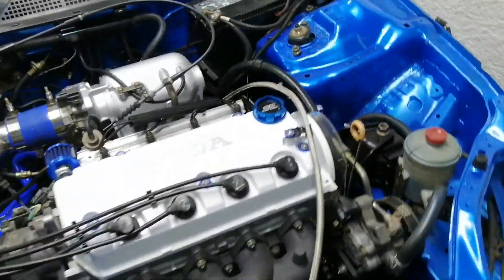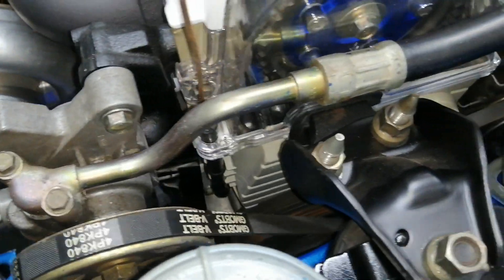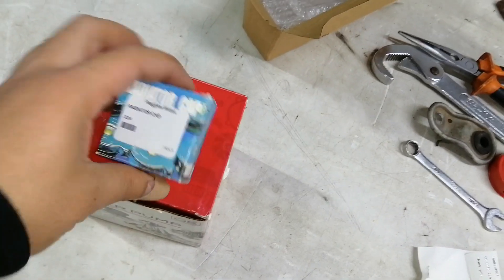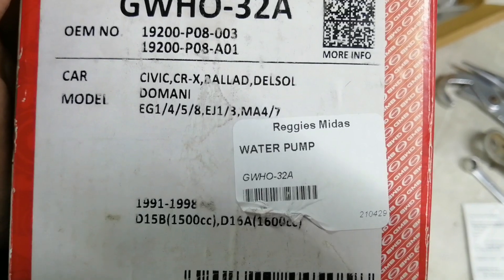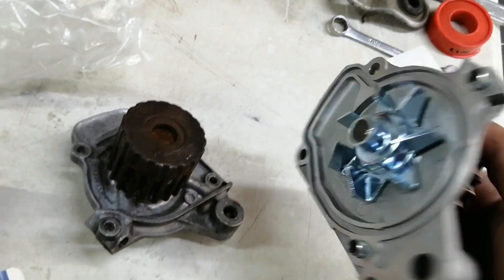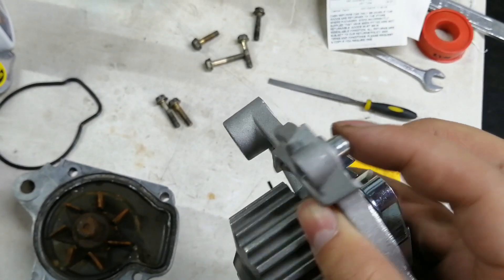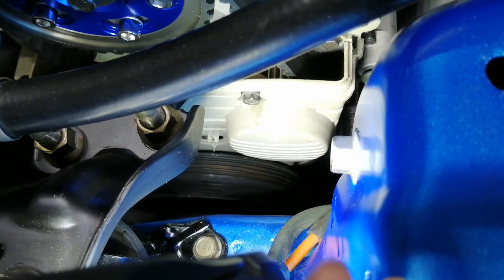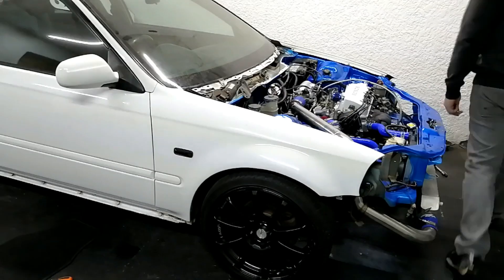D-Series Water Pump Replacement - Turbo Honda Civic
In this video we replace the water pump with the engine inside the car on the turbo D-series Honda Civic.
We use a water pump form a D16A6/D16A7 - D15B and install it on a D16Y7/D16Y8 - D15Z4.
This proves that the pumps from the D-series A6 A7 & B3 motors works on the Y7 Y8 & Z4 motors. even though they look slightly different.
This is a DIY Guide with some helpful and important tips to follow.

440cc Bosch Injectors
63mm Custom Charge Pipes / Downpipe & Exhaust.